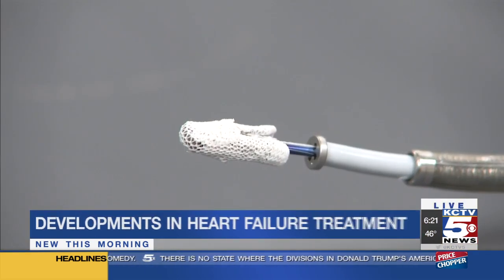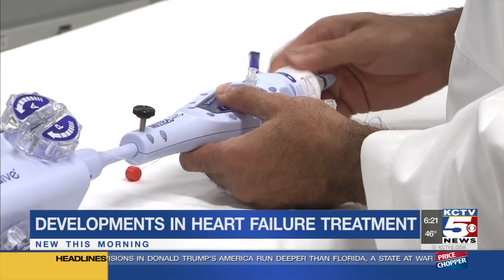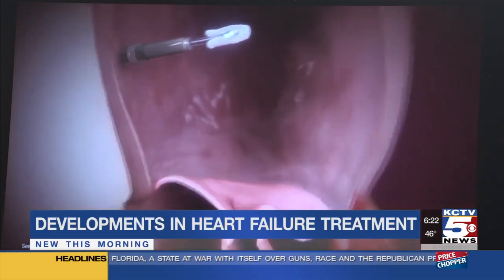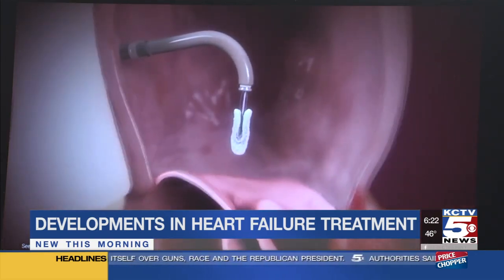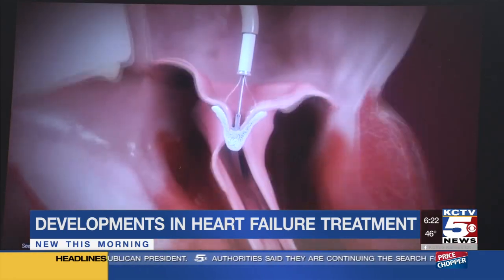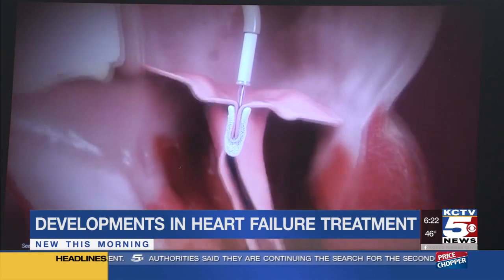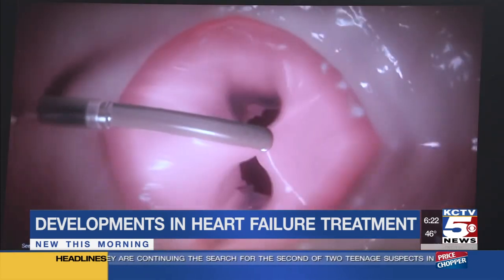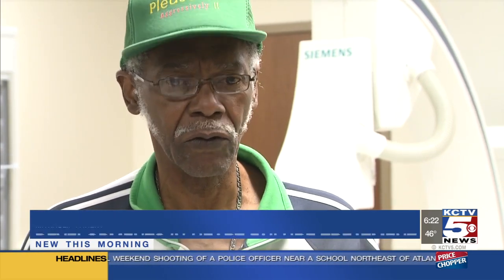KCTV: New Device gives hope to heart failure patients - Segment 3